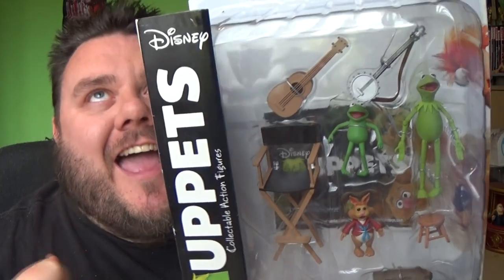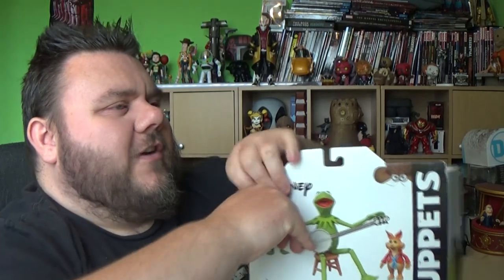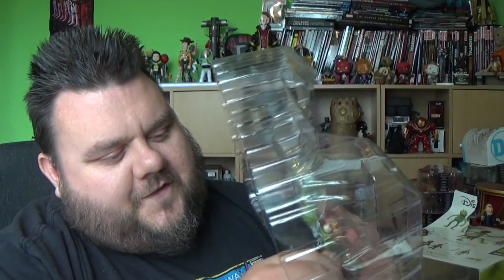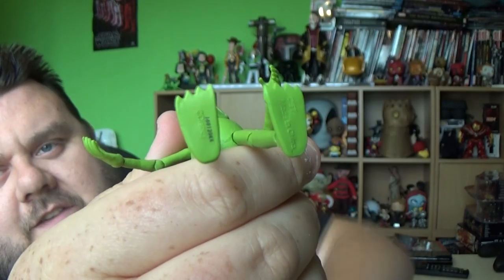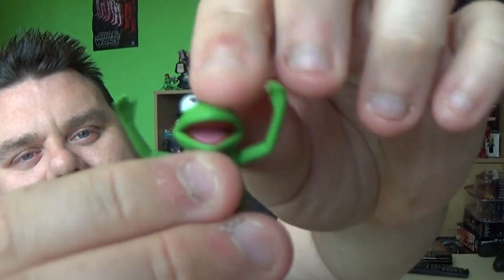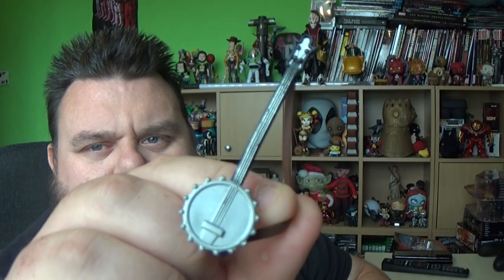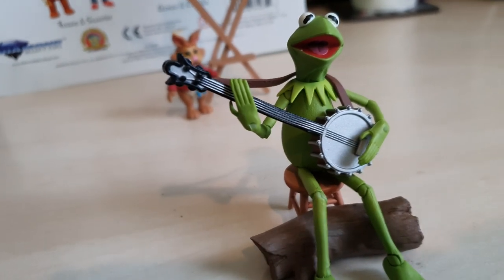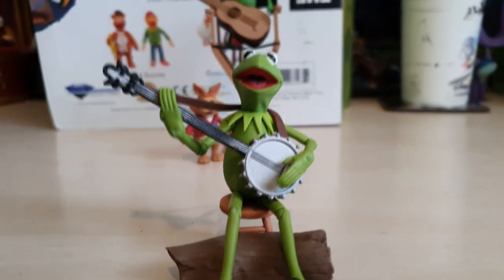Diamond Select Toys The Muppets Kermit The Frog, Robin & Bean Bunny Action Figure Review